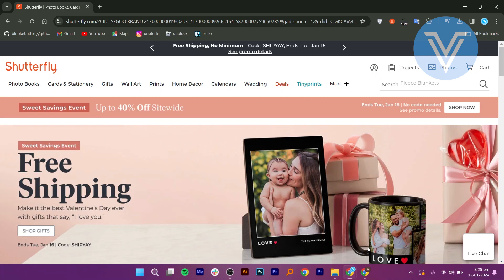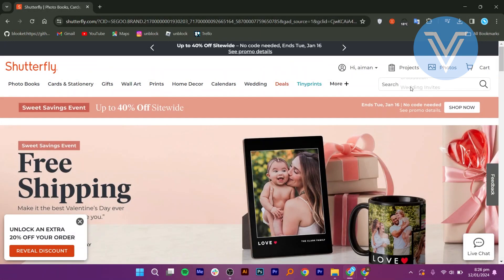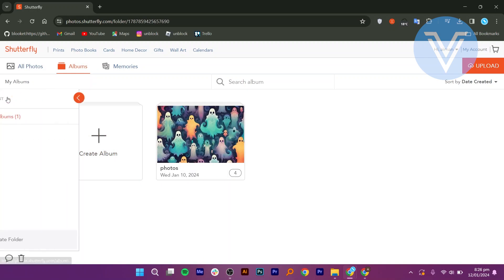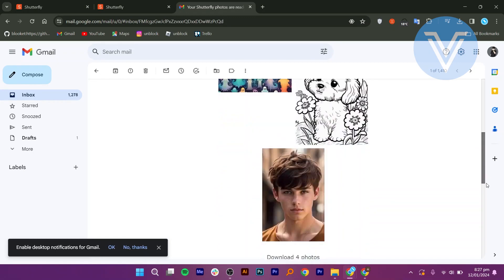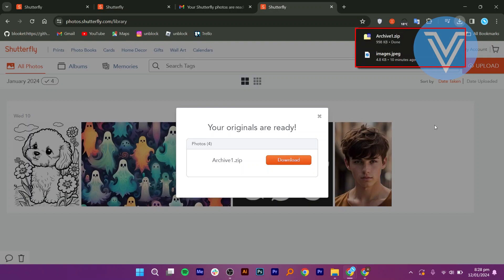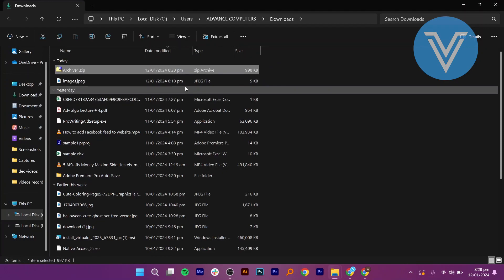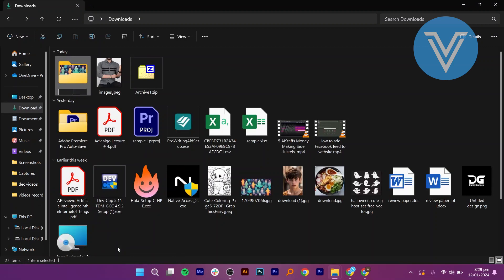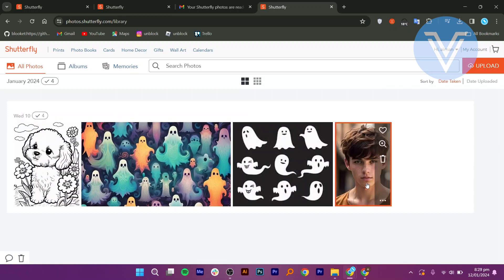How to Download Photos from Shutterfly Easy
In this tutorial, we'll guide you through the process of How to Download Photos from Shutterfly Easy. We've broken it down into easy-to-follow steps to ensure you get the most out of it. this video is packed with valuable insights you won't want to miss. 🚀.  Make sure to watch until the end for all the key insights.